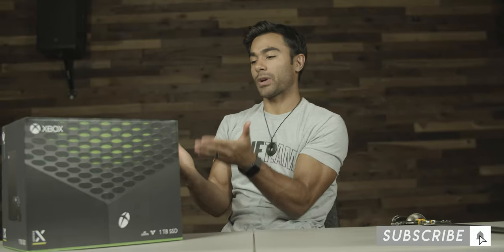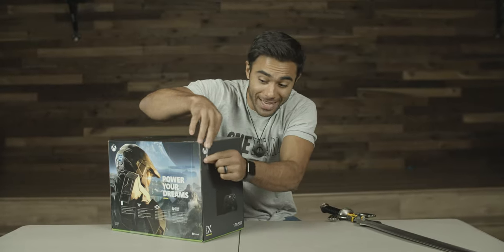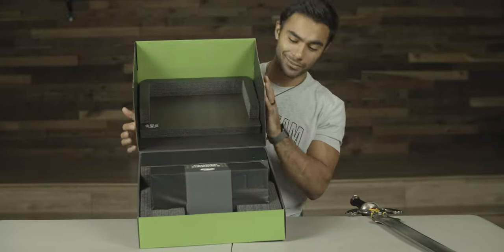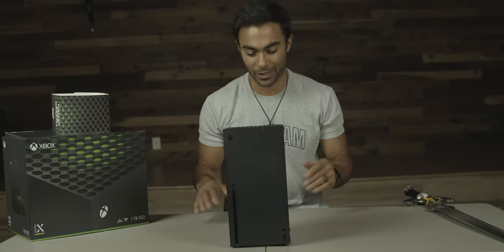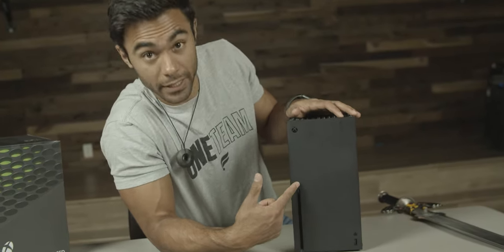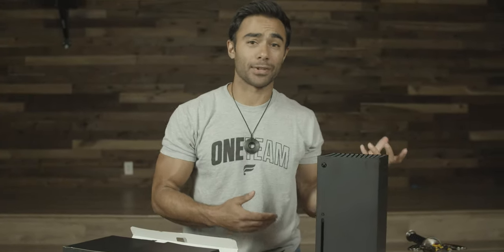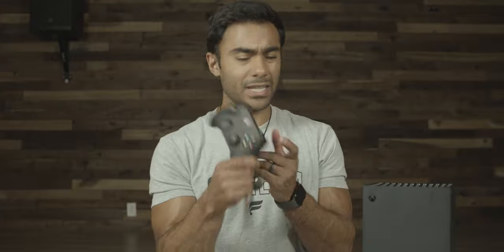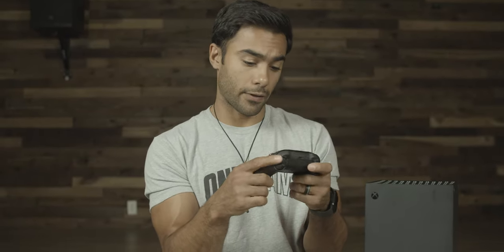Unboxing The Xbox Series X with The Master Sword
What's that? It's another Xbox unboxing video three weeks after every other channel? Nice.

New videos put up weekly!! This channel is an ecclectic mix of fitness, pop culture, of course Power Rangers, unboxings, reviews, and so much more! I know a lot of channels are about "one thing" but no person is truly one note, so I didn't want my channel to be either! Variety is the spice of life after all :)

Credits
Starring: Brennan Mejia
Executive Producer: Daniel Head
Producers: Brennan Mejia & Stephen Ford

Special Thanks:
Daniel Head for the filming location.